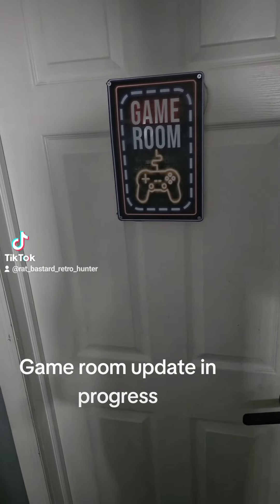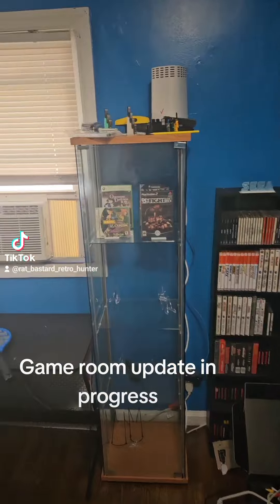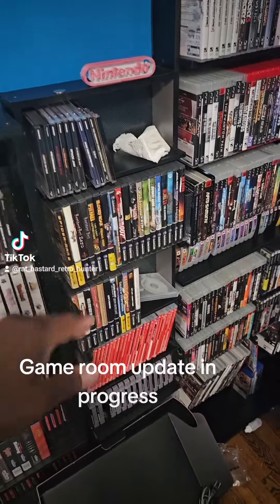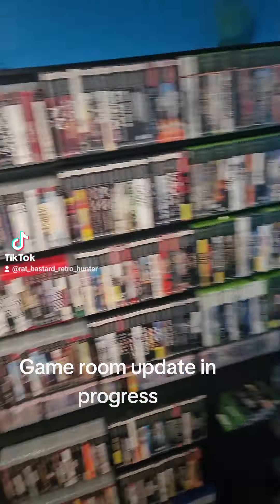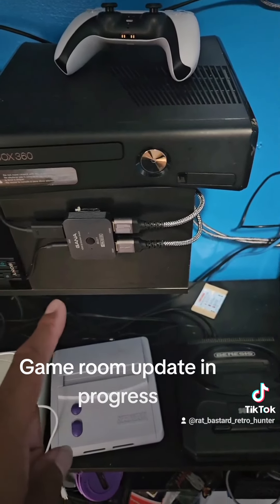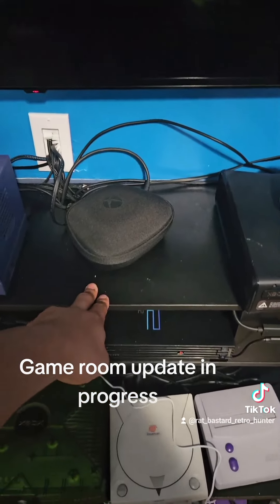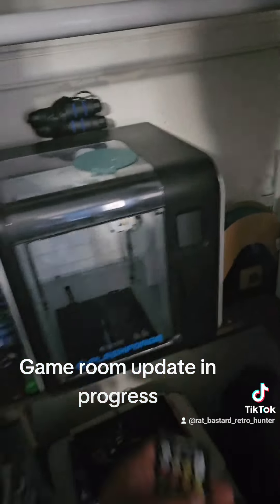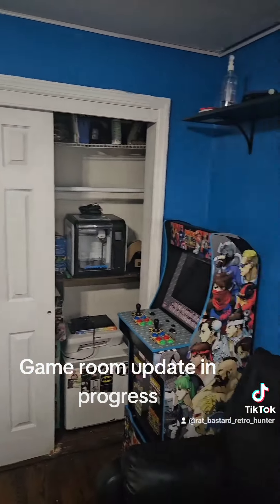updating my gameroom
I'm updating my game room and wanted to give a quick sneak peak at the process